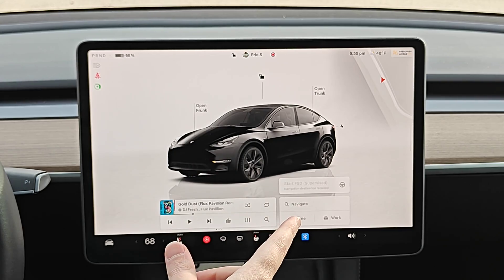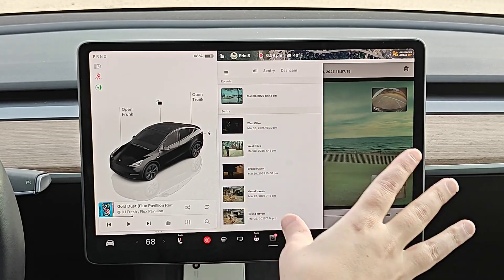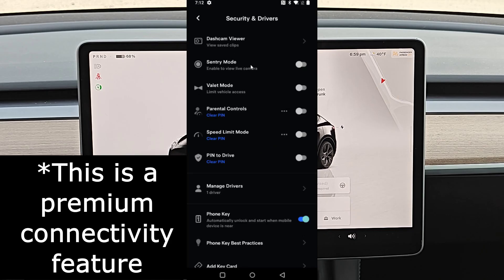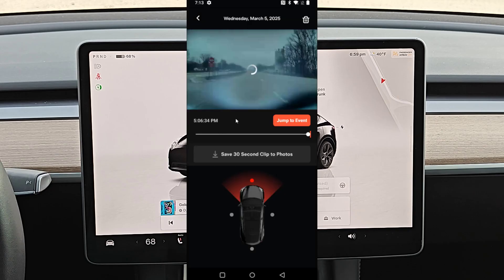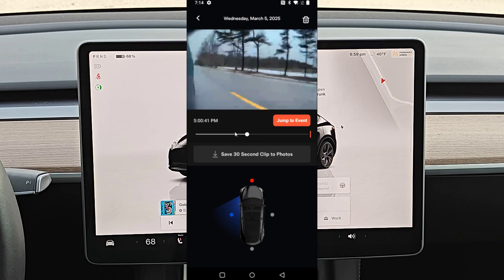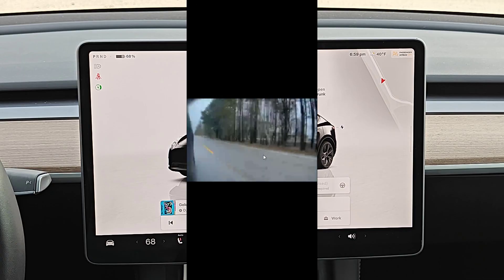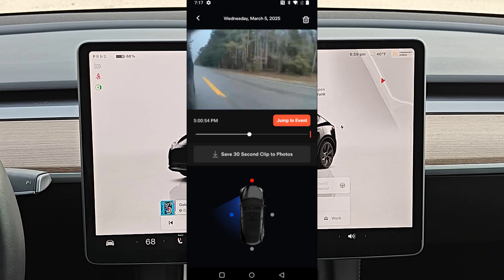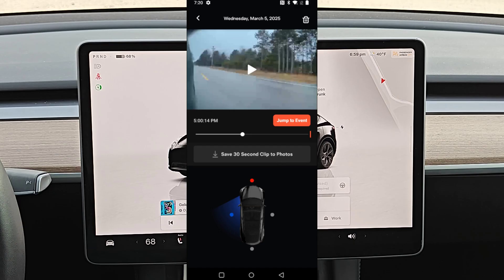Tesla How To View Sentry Mode & Dashcam Footage on Your Phone Through The Tesla App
Hello, In This Video I Go Over Tesla How To View Sentry Mode & Dashcam Footage on Your Phone Through The Tesla App in Your Tesla Model 3 Model Y Model S Model X Cybertruck Example Step by Step Instructions, Guide, Tutorial, Video Help

In this video I walk through the step by step guide, instructions, tutorial on how to view sentry mode and dashcam camera footage recordings in your Tesla Model 3, Model Y, Model S, Model X, Cybertruck through your phone in the Tesla app. I Hope This Video Helped!